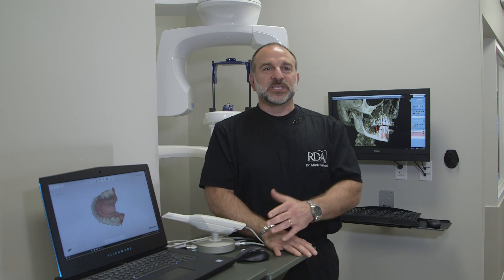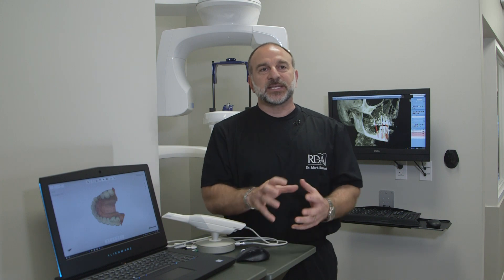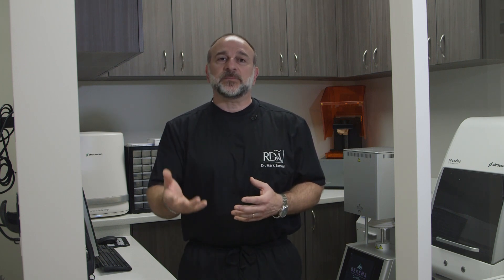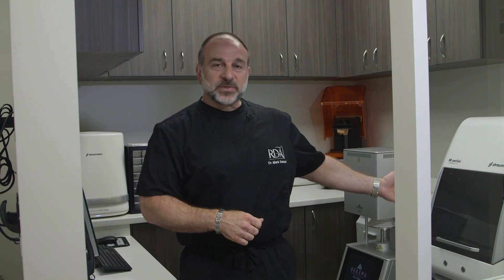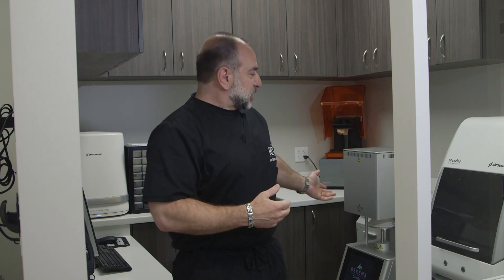Dr Mark F Samani